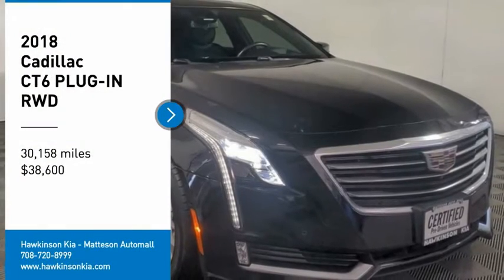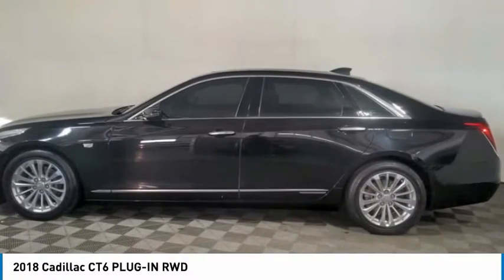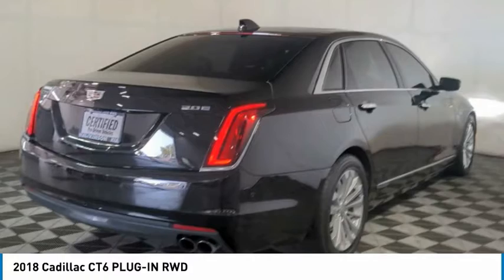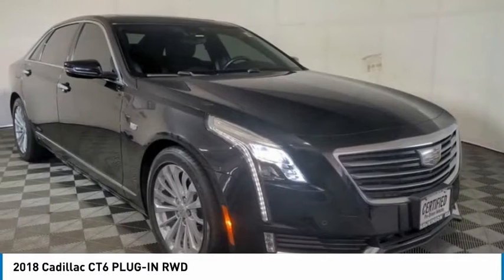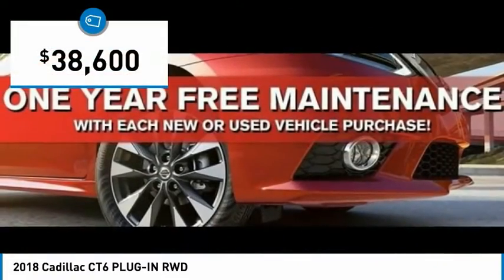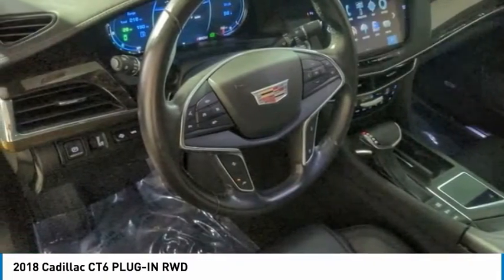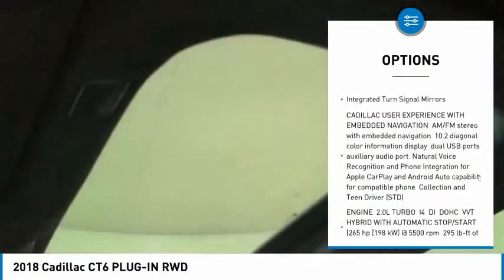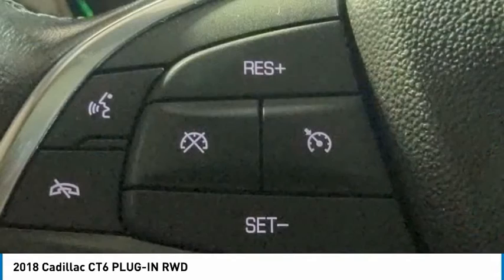2018 Cadillac CT6 TK11682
2018 Cadillac CT6 PLUG-IN RWD

manufacturer buyback so save BIG!! Fuel pump replaced and now operating as designed!! 2018 Cadillac CT6 Hybrid Plug-In Stellar Black Metallic *AUX/IPOD JACK*, **BACKUP CAMERA**, *BLUETOOTH*, *HEATED SEATS*, *LEATHER*, *LOCAL TRADE*, *SUNROOF/MOONROOF*, *MULTI ZONE CLIMATE CONTROL*, *NAVIGATION SYSTEM*, *ONE OF A KIND*, *WILL NOT LAST*, *** 1 YEAR MAINTENANCE INCLUDED ***. Odometer is 5616 miles below market average!Fresh Unit! More Info coming or please call for details! Hawkinson Kia-Nissan has over 1600+ Google Reviews! Hawkinson Kia-Nissan is located in the Matteson Auto Mall. Easy access right off of I-57 & Rt. 30 At Hawkinson Nissan-Kia, we promise to roll the red carpet out for you!